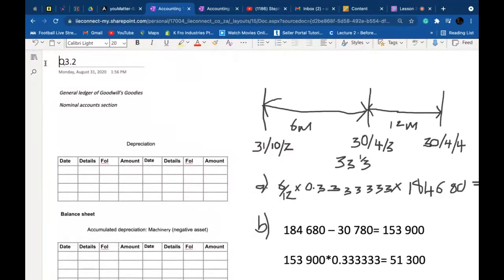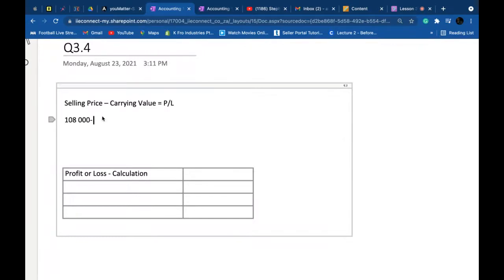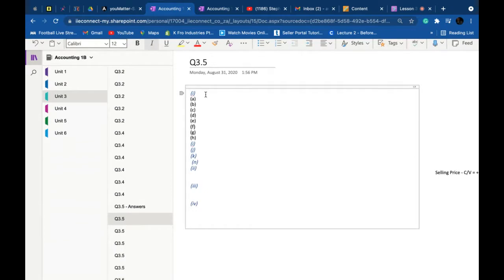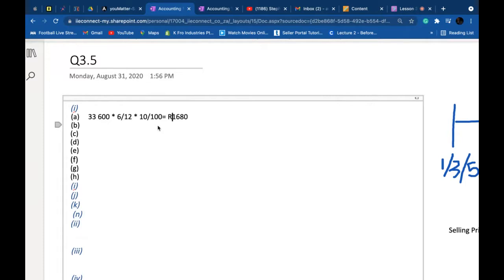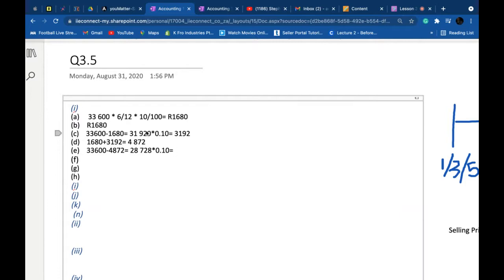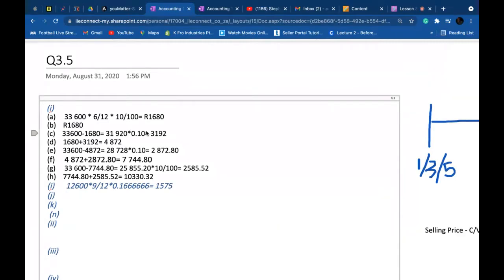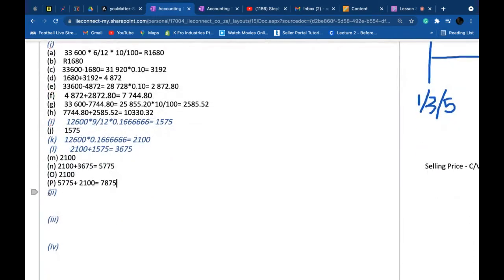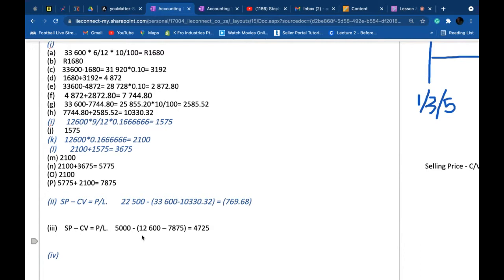ACBP5122 Unit 3 - Exercises 3.4 & 3.5 (24.08.2021) [Recording 2]